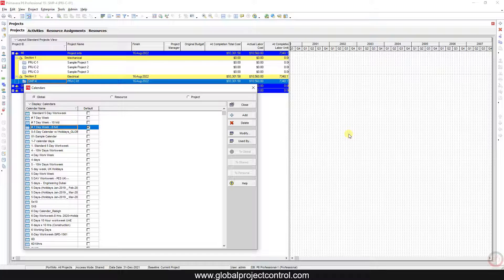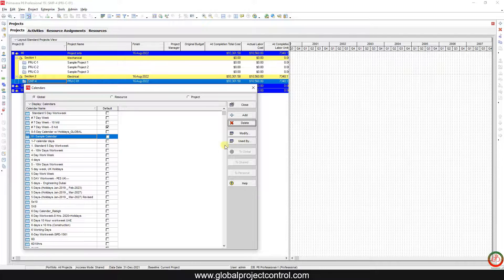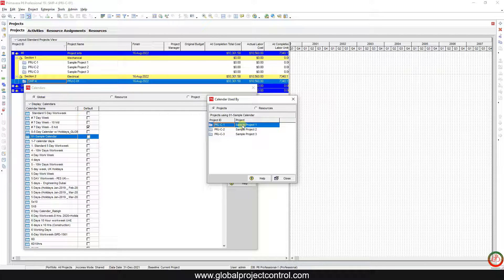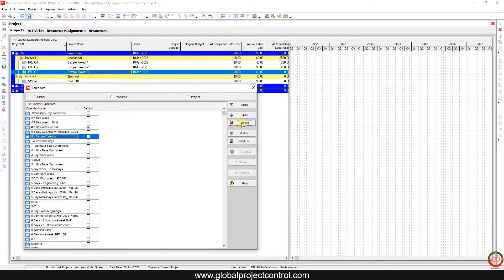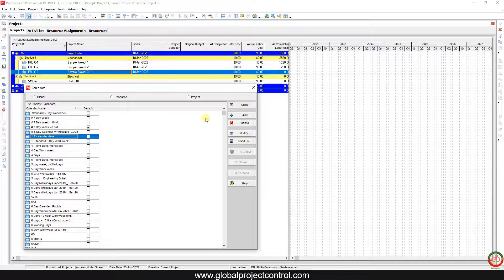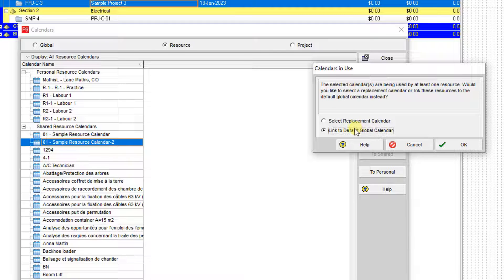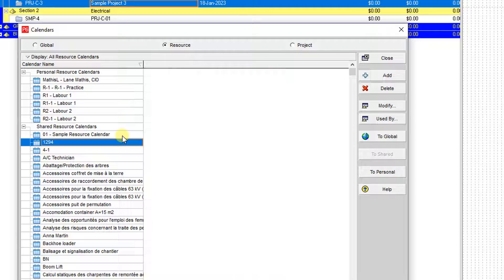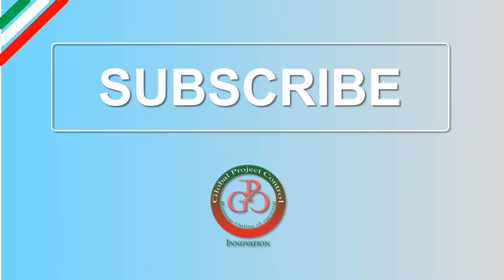🔴 How to delete the in-use Calendar from Primavera P6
In this video, I would like to show you how to remove a calendar (in use) from your calendar pool

 This 𝐀𝐧𝐚𝐥𝐲𝐭𝐢𝐜𝐚𝐥 𝐏𝐫𝐢𝐦𝐚𝐯𝐞𝐫𝐚 𝐏𝟔 𝐖𝐨𝐫𝐤𝐬𝐡𝐨𝐩 provides you a deep level of Primavera P6 software, mixed with excel, and spreadsheet functionality, 𝐈 𝐬𝐮𝐠𝐠𝐞𝐬𝐭 𝐲𝐨𝐮 𝐜𝐡𝐞𝐜𝐤 𝐢𝐭 𝐨𝐮𝐭!